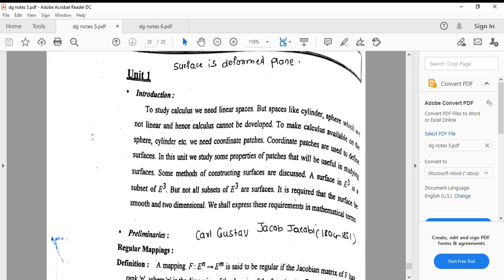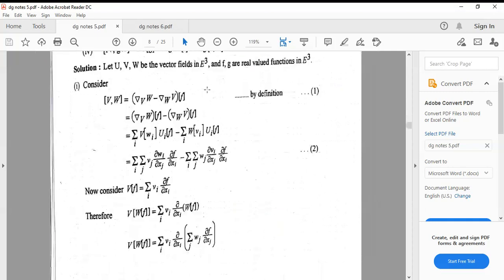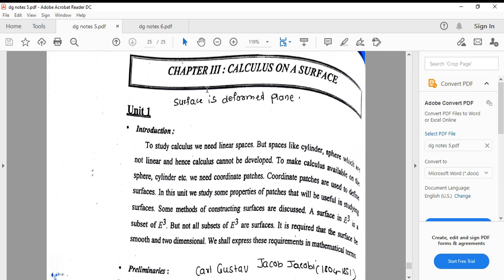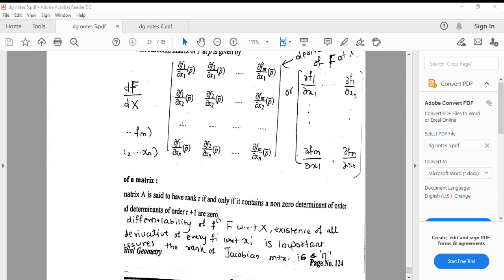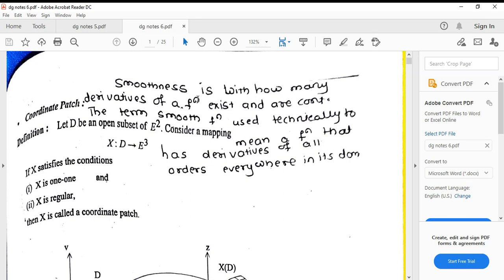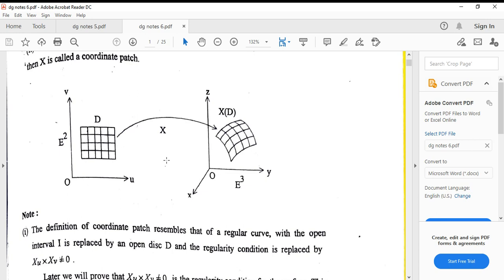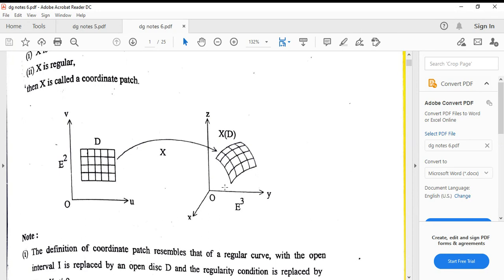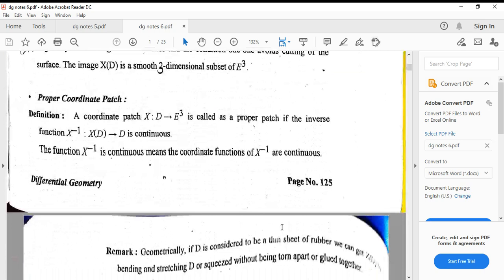Differential Geometry lecture 26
coordinate patch